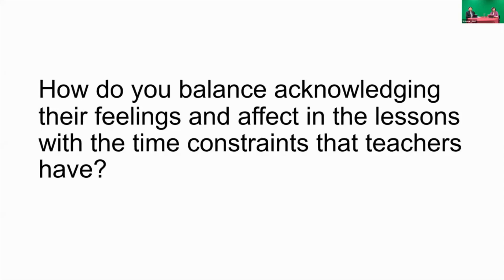Motivating Students to Learn Q&A Question 9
How do you balance acknowledging their feelings and affect in the lessons with the time constraints that teachers have?